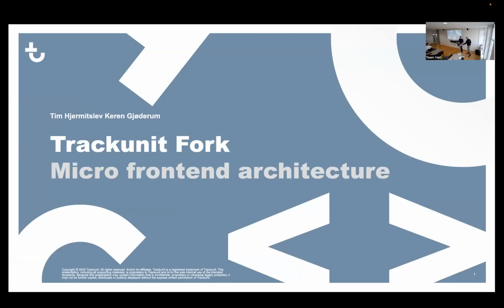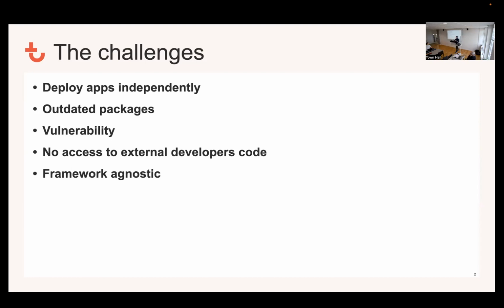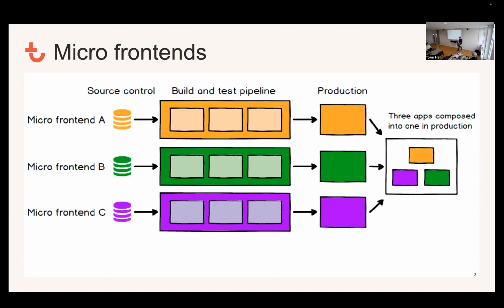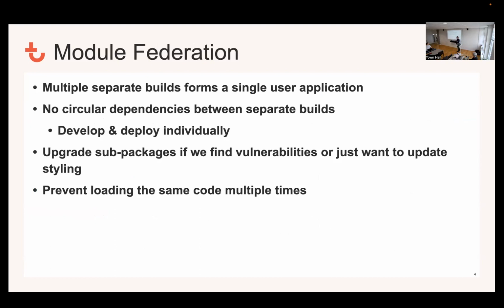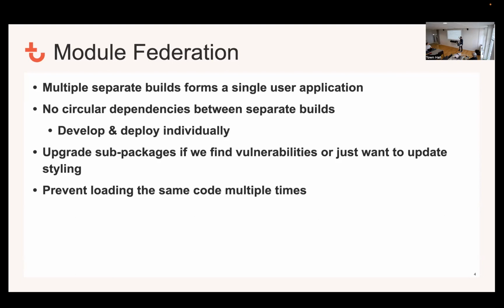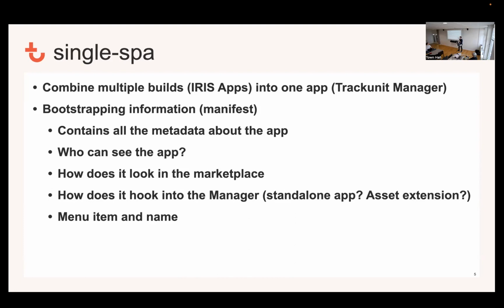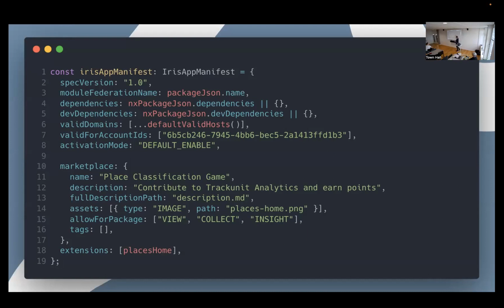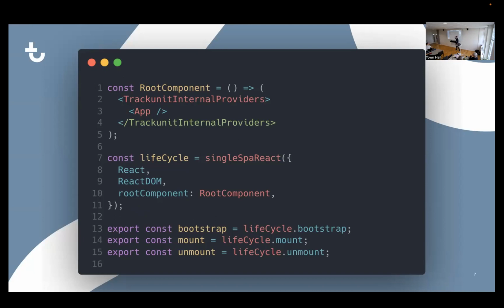Trackunit Fork 2022 - Microfrontends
Micro Frontends: Managing Applications & Dependencies Using Webpack's Module Federation

This informative video offers a comprehensive introduction to the concept of micro frontends, discussing how to control the upload and splitting of large applications into smaller pieces. Some of the challenges touched upon include independent deployment, managing dependencies, and maintaining future-proof tech compatibility. The discussion delves into the use of Webpack's module federation to form a unified application, manage circular dependencies, and to increase performance through strategic component loading. The video also discusses the use of single span for data bootstrapping and tracking of user accessibility. Lastly, it highlights the importance and utility of iframes in sandboxing and rendering. While the video aims to provide a solid grounding, it also hints towards future exploration and a more in-depth understanding of practical application.

00:00 Introduction to Micro Frontends
00:16 Challenges in Deploying Micro Frontends
01:13 Understanding the Concept of Micro Frontends
02:08 Using Webpack's Module Federation for Micro Frontends
02:32 Controlling Subpages and Performance with Module Federation
02:58 Combining Micro Frontends with Single Span
03:30 Defining Static Data for Micro Frontends
03:44 Understanding the Spec for Micro Frontends
04:00 Connecting Code with Hosts using Single Spare
04:36 Rendering Micro Frontends using Iframes
05:02 Advantages of Iframes for Micro Frontends
05:30 Conclusion and Future Scope of Micro Frontends
05:38 Practical Usage of Micro Frontends